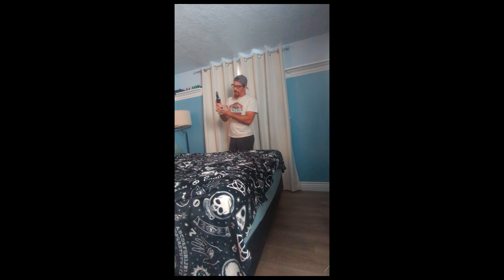Bedside Setup (including near the bed)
this is a quick overview of the gear I keep near my bed in case I hear something go bump in the night.